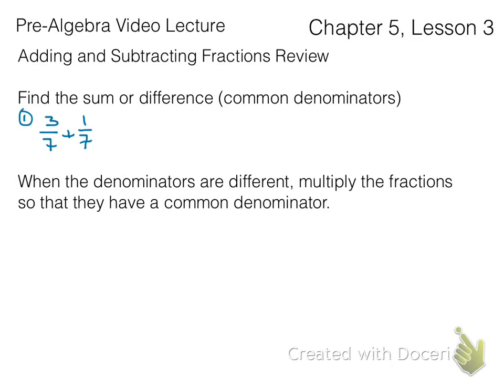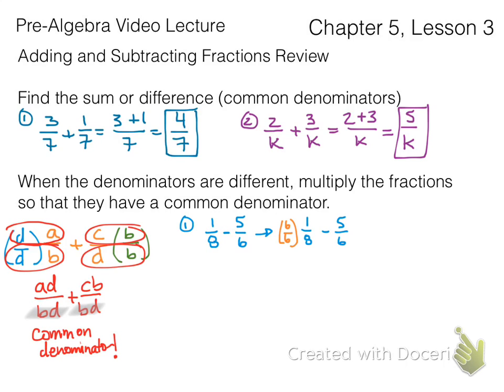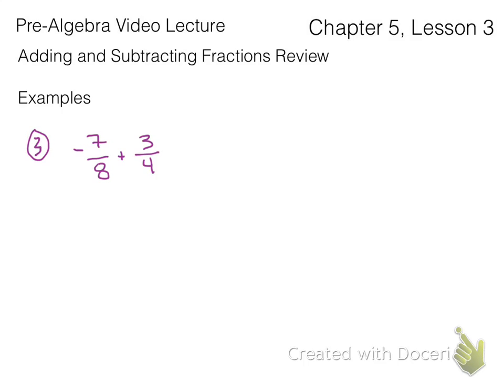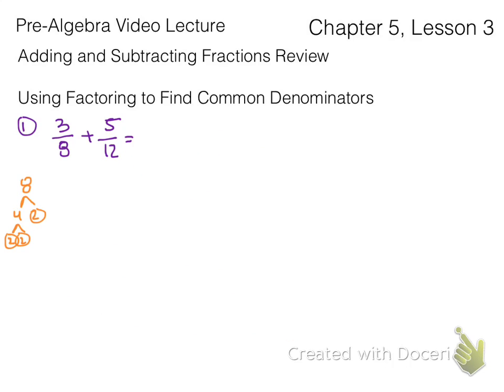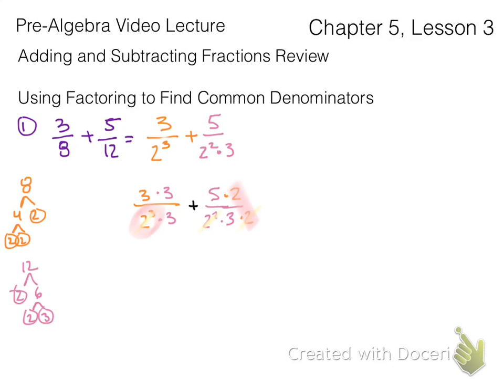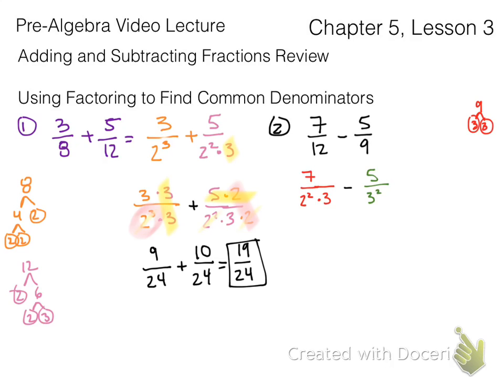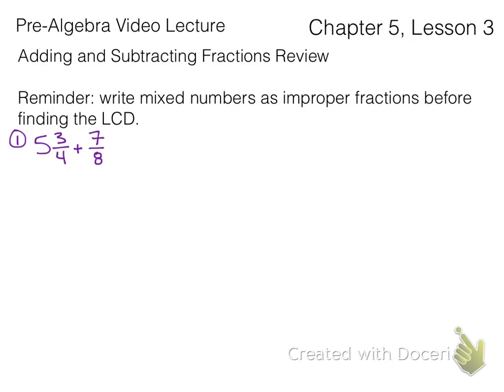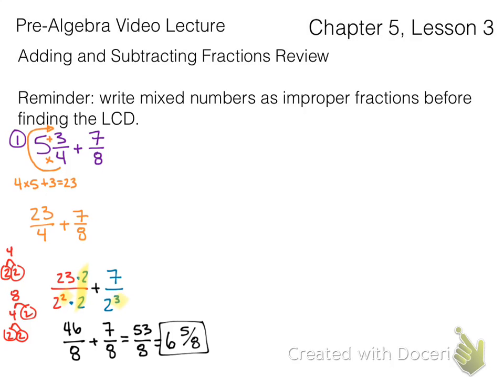Pre Algebra 5 3